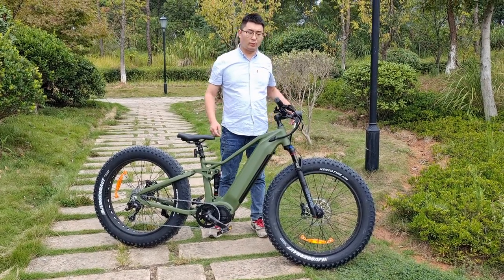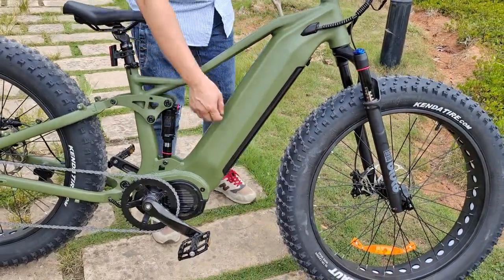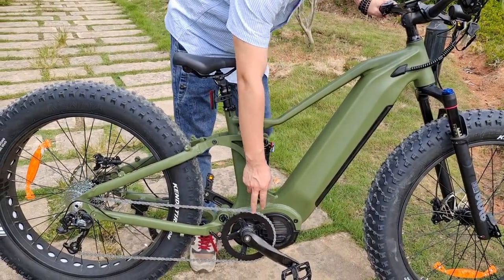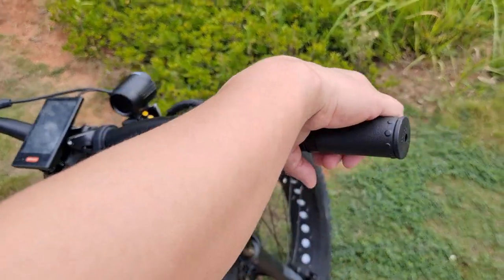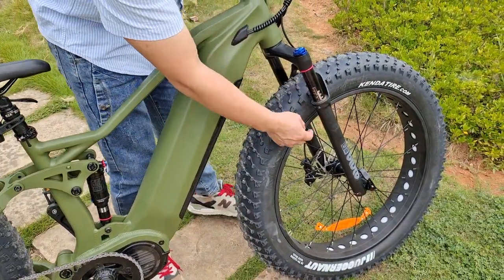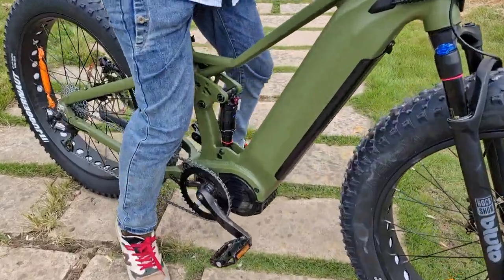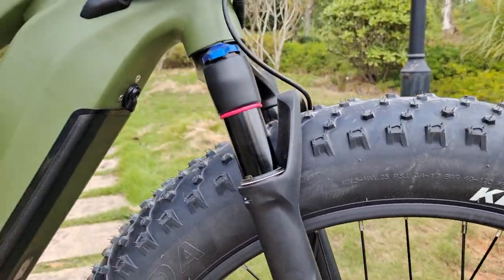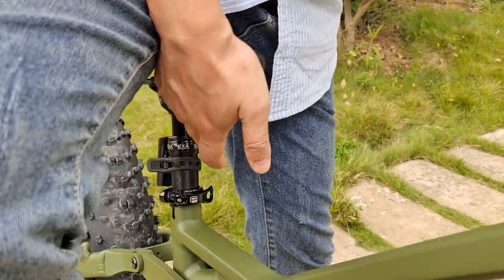2023 Hijoebikes Bafang 1000W Electric Bike - King Viper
48V1000W torque Bafang middle motor, 48V20ah Samsung lithium battery, Sram 9 gears, Sram front and rear disc brakes, Rockshox Air suspension fork, Rockshox air middle suspenion.  26X4.8 inch big tires.  contact :Mr.